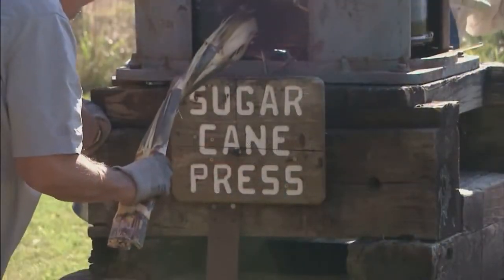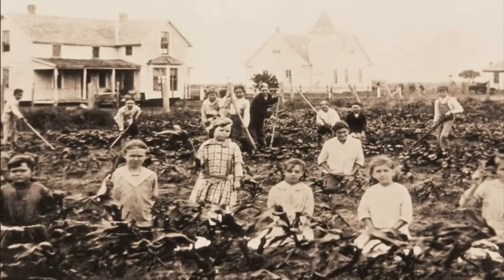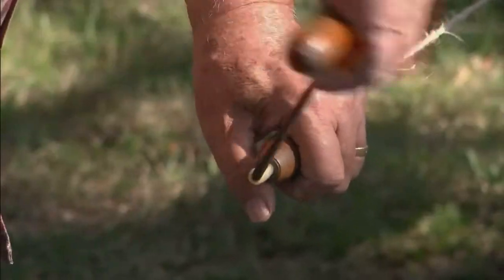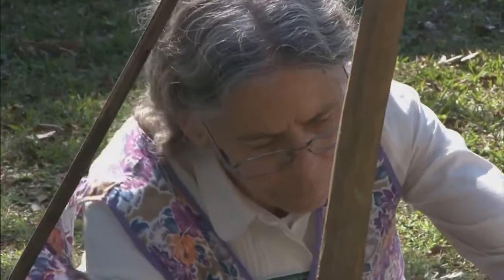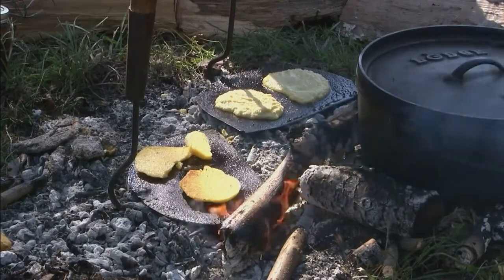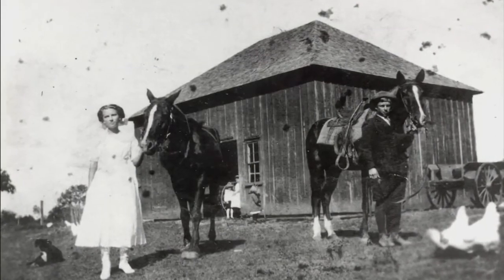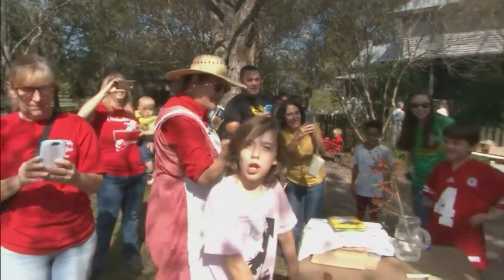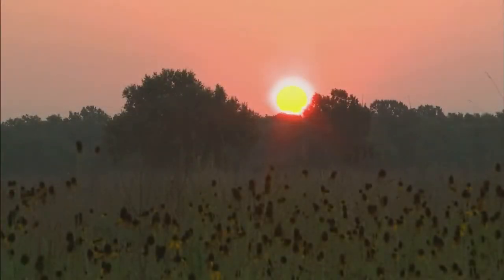ABNC Martyn Farm Harvest Festival 2016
Every year, Armand Bayou Nature Center hosts the Martyn Farm Harvest Festival. It celebrates the pioneering history of the region and of the Martyn Farm Site.